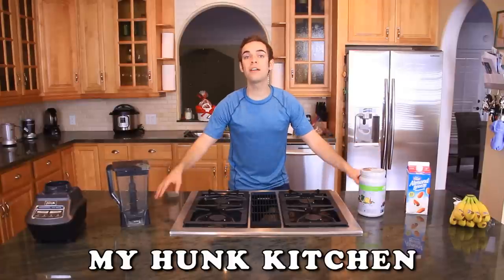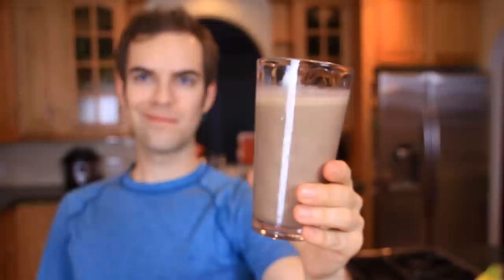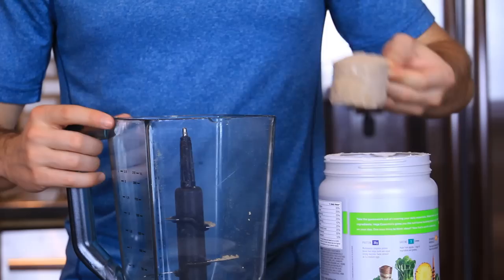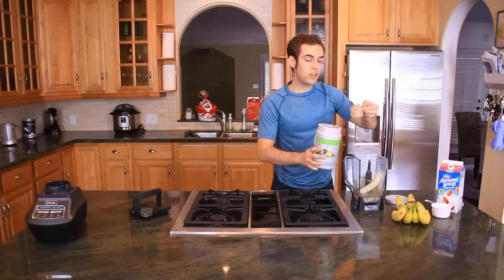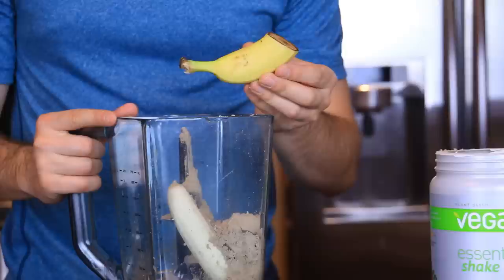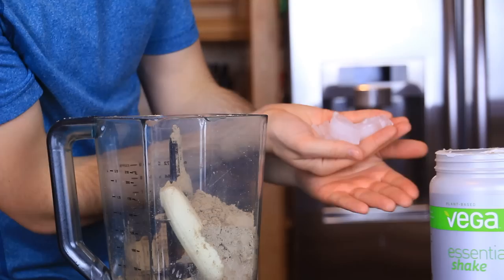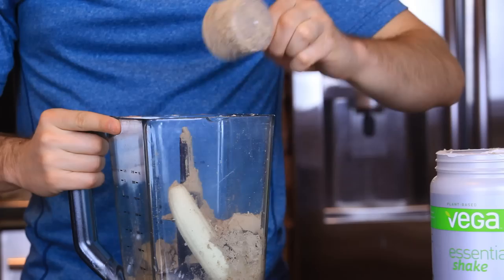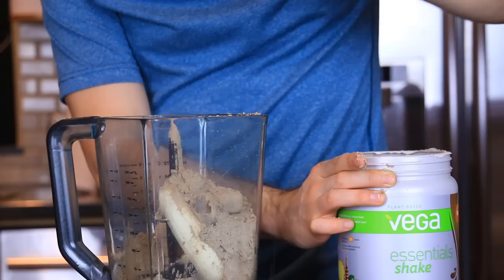protein shake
Hi, my name is Jack Douglass. You found my YouTube channel where I like to make fun of everything because I'm too scared to confront reality. Parodies! Music videos! Sketches! JackAsk! Your Grammar Sucks (YGS)! Yesterday I Asked You (YIAY)! News in Haikus!